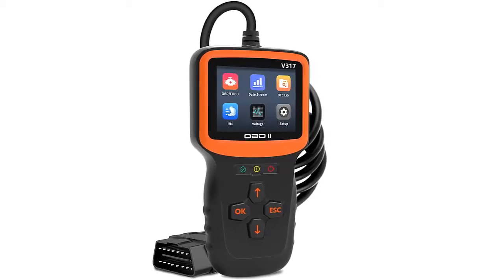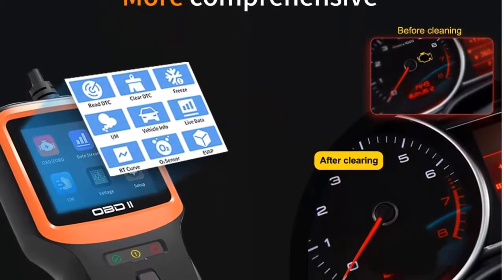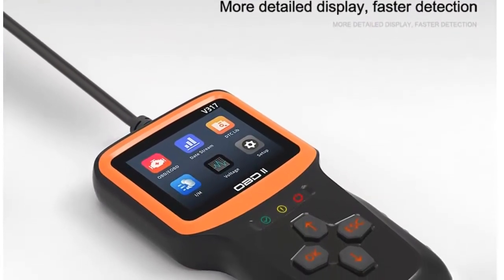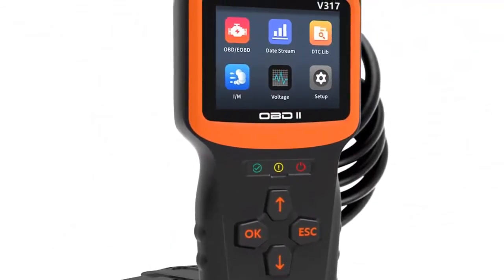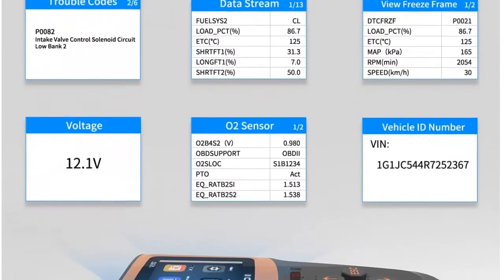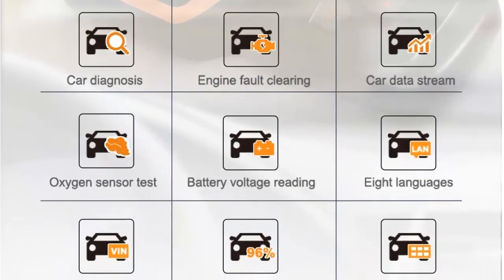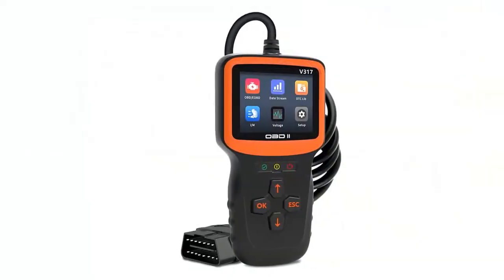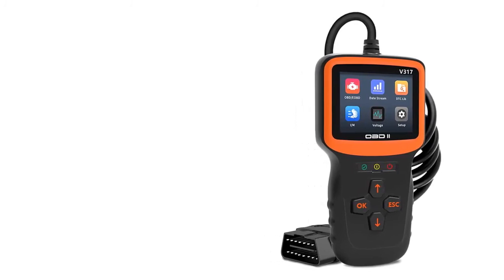UYYE V317 Car OBD2 Scanner